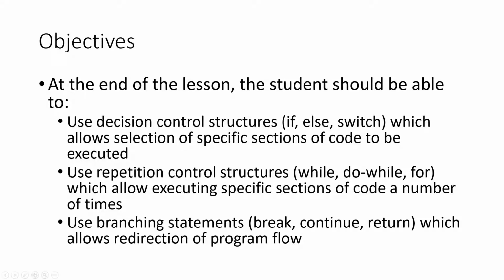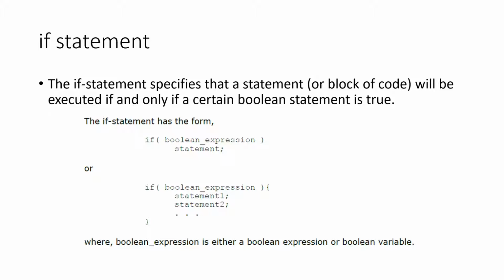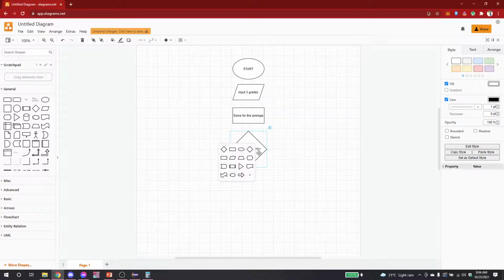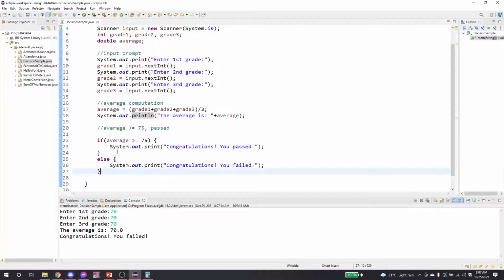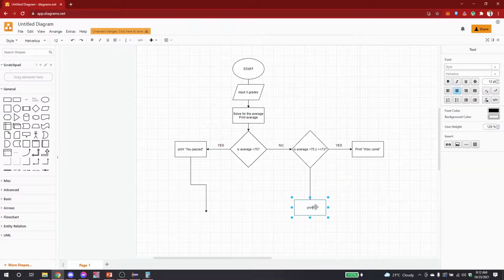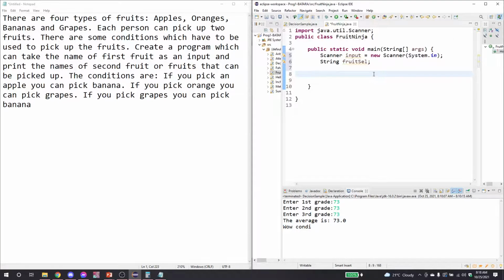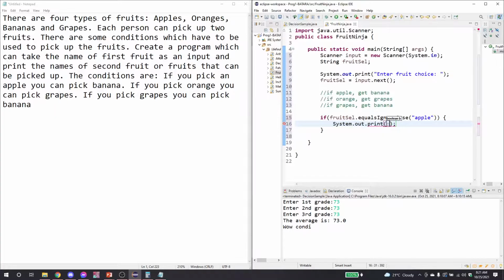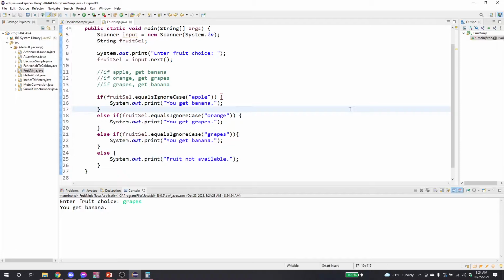Control Structures || podcast 1st part BWAHAHAHA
hakdog